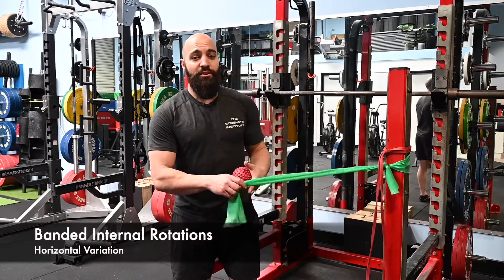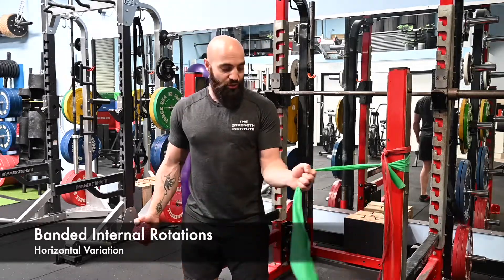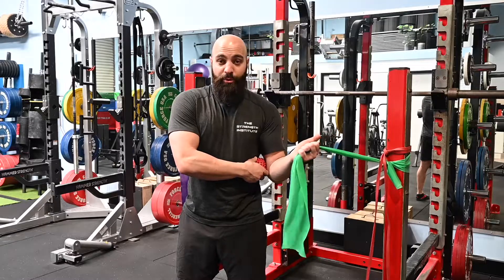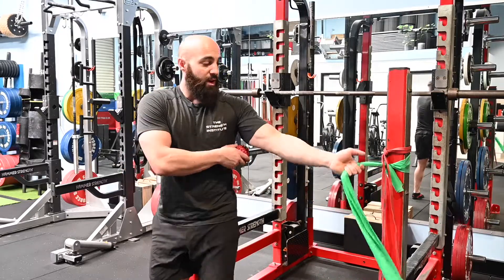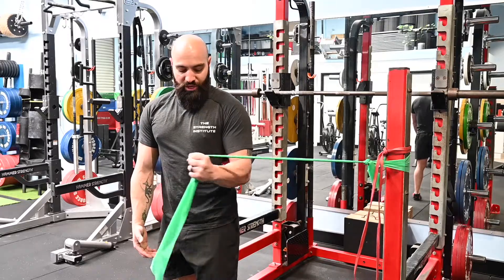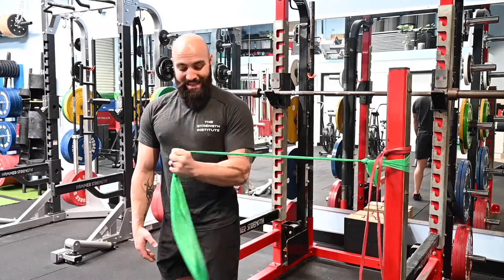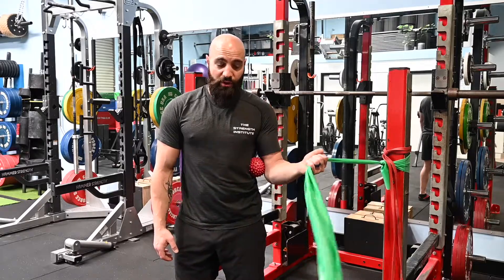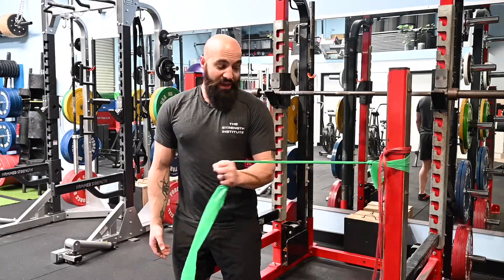Banded Internal Rotations (Horizontal) - Tutorial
In this short tutorial we go over Banded Internal Rotations. This is a great exercise to warm up the rotator cuff muscles, the group of muscles who's job is to stabilize your upper arm and scapula. @TheStrengthInstitute